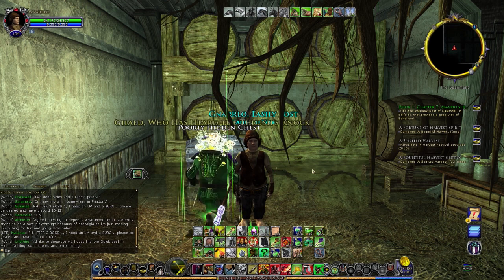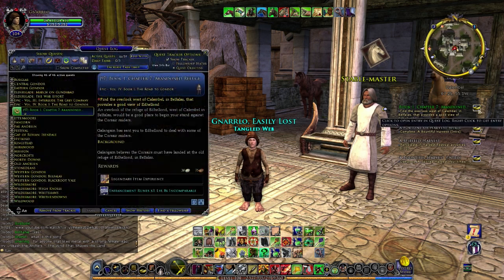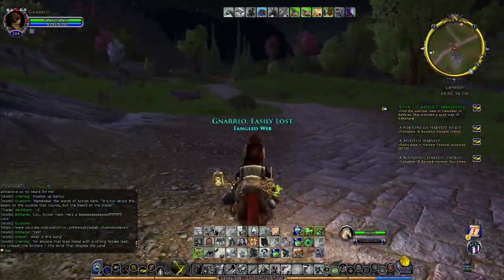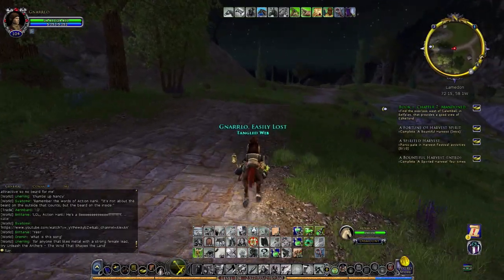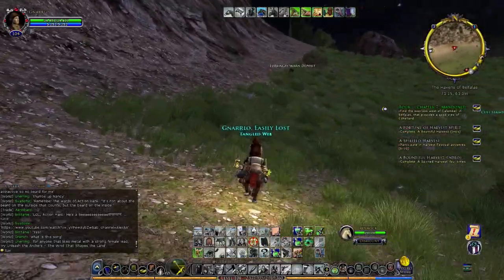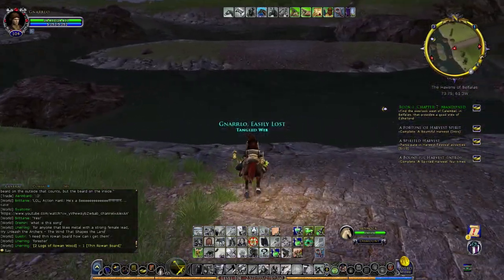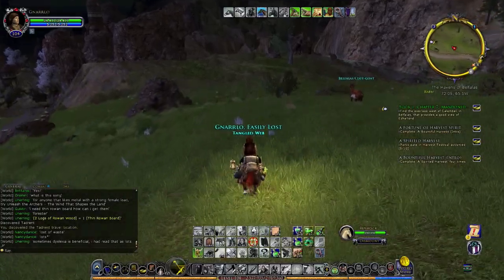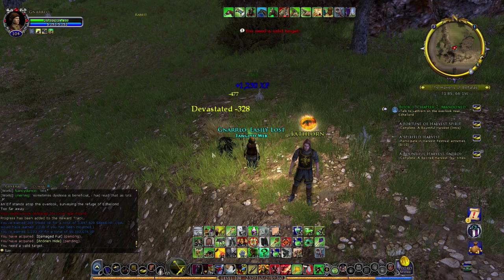LOTRO 597: Overlooks And Under Hill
The haunted barrow is open again, and G continues his quest to win that damned horse :)  Then it's back to Gondor to spy on Corsairs.